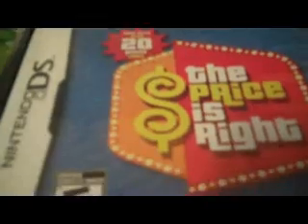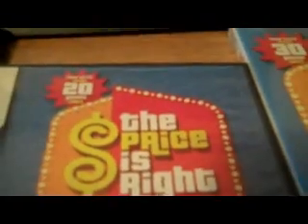leafsfan18 Halloween Special: Part 7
Now for part seven of my Halloween special, and for this segment, I'll be doing a comparison of the four Price Is Right video games that I have in my collection. Hope you enjoy this comparison and part eight will be coming up next.